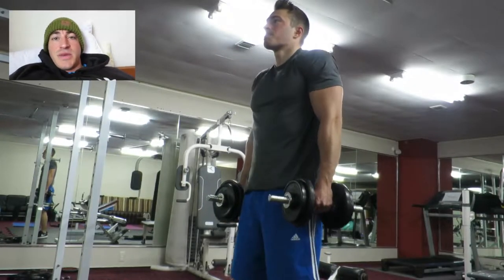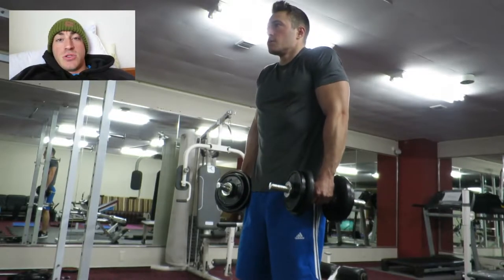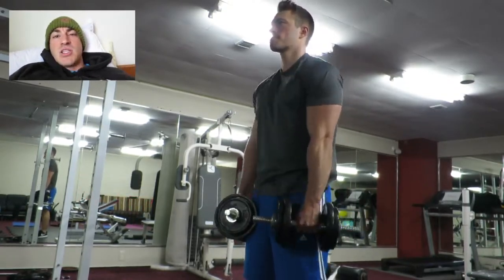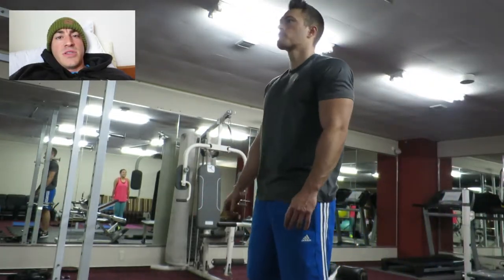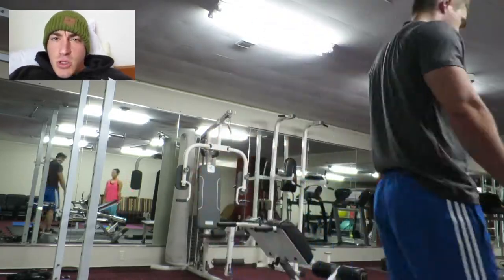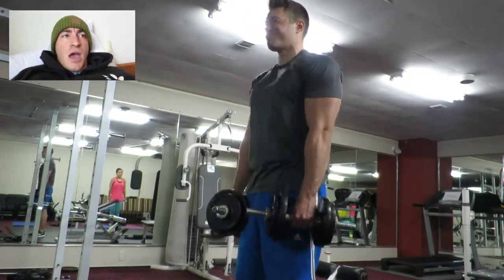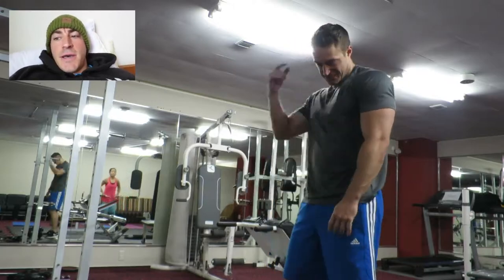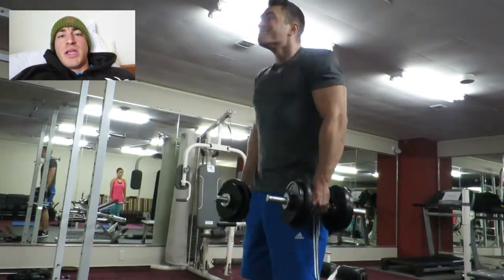VOLUME SHRUGS - Weekly Challenge #9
We're going to shock those Traps into a bit of growth this week, with some high volume reps.
This isn't just for the guys, this is going to help you get that little bit stronger for pull ups too, along with better grip strength.